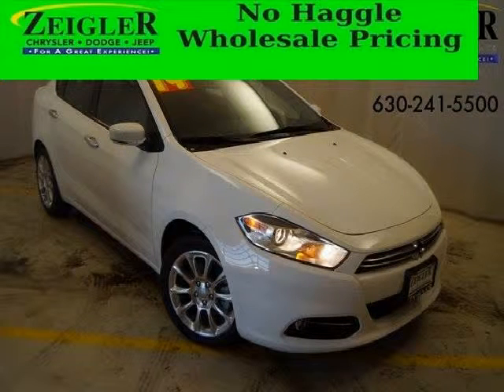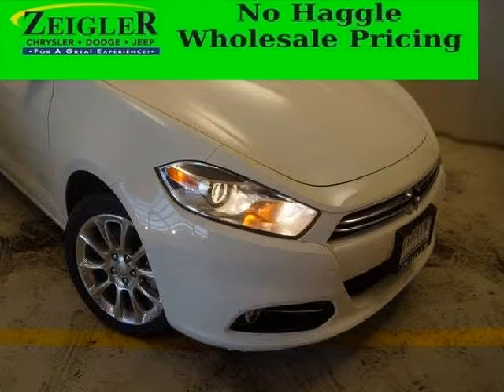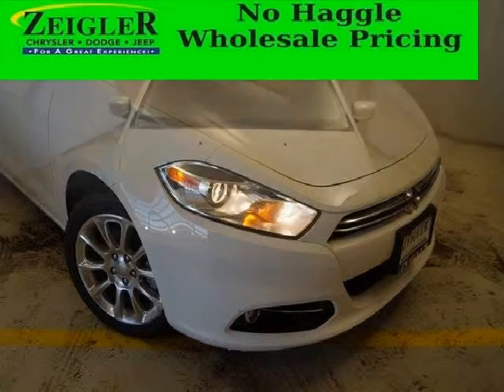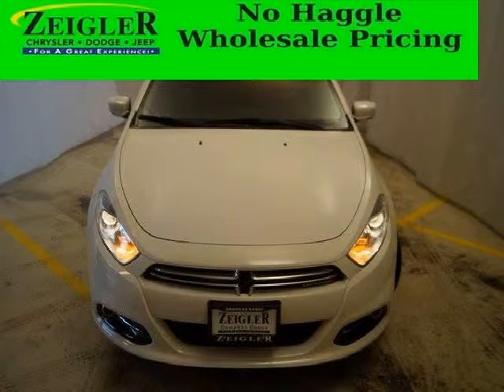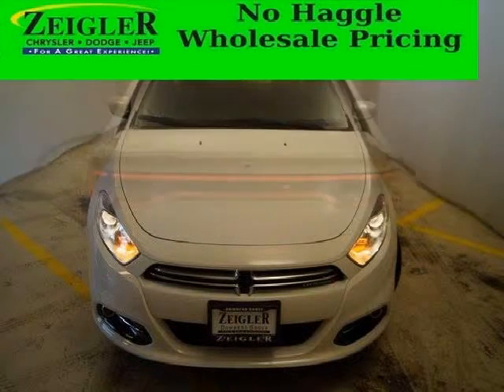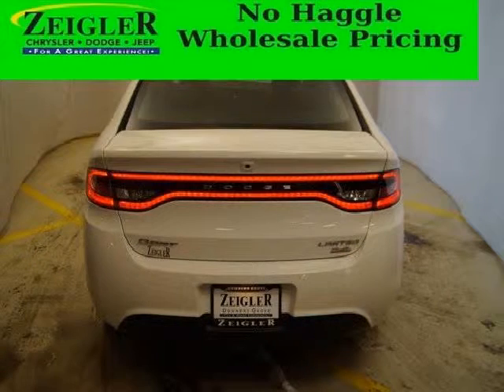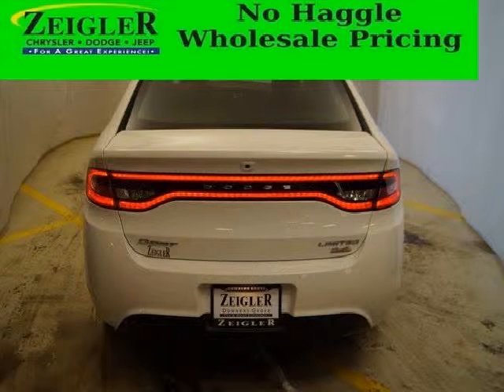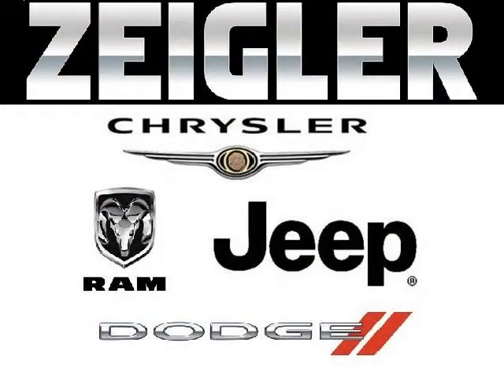Used 2014 Dodge Dart Chicago IL